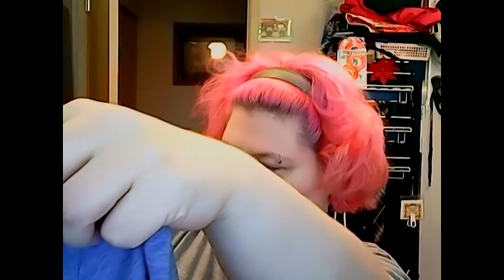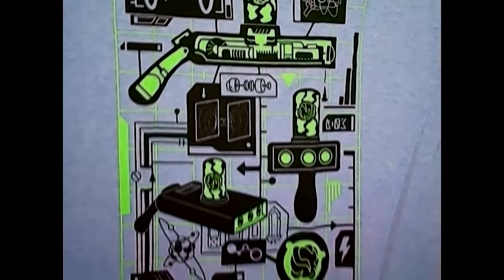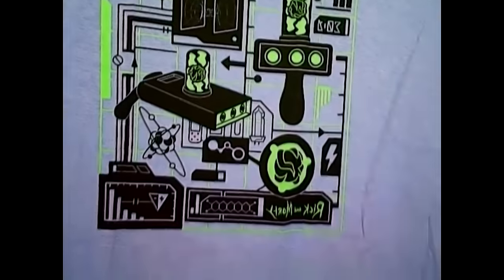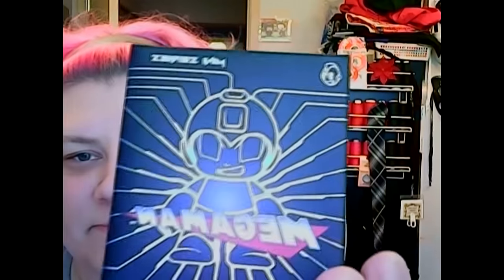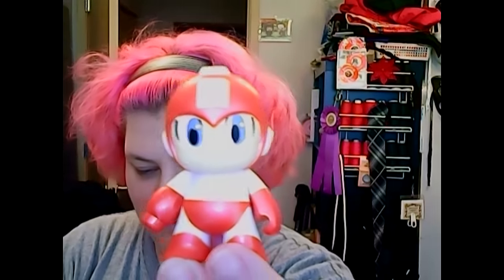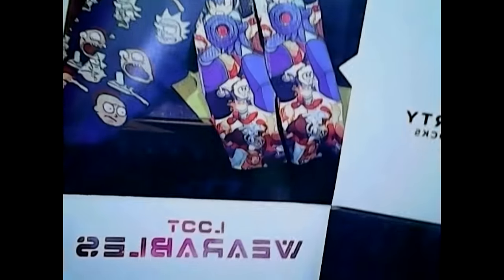July 2016 Loot Crate and Level Up Wearable - Future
Unboxing the July 2016 Loot Crate and Loot Wearable